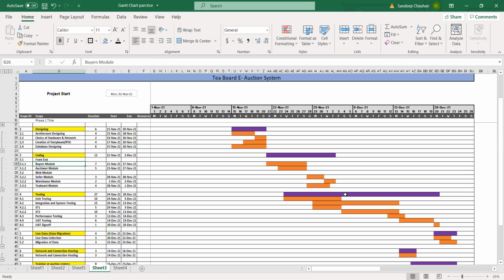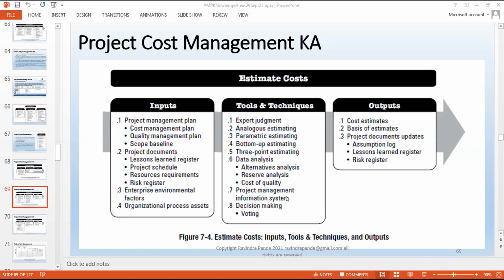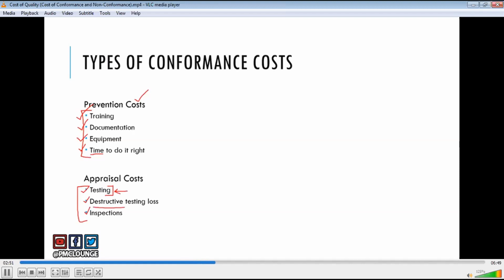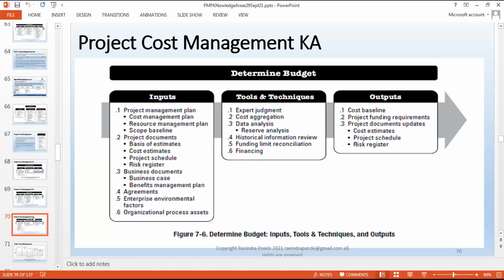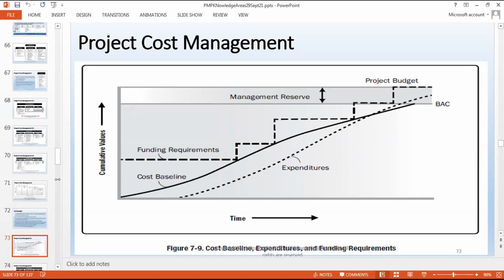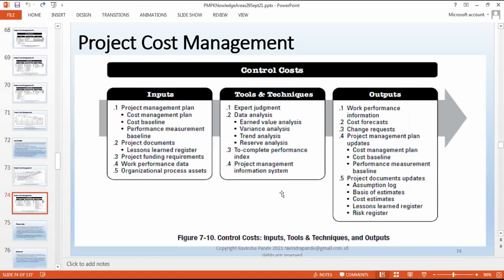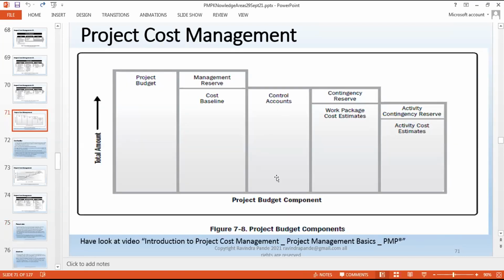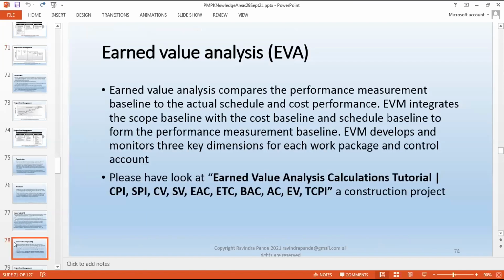Business Analysis, Project Management, SAFe Scaled Agile & Product Owner - Oct 20, 2021